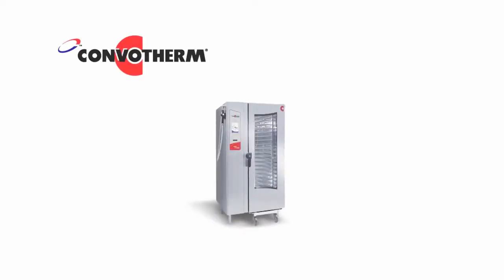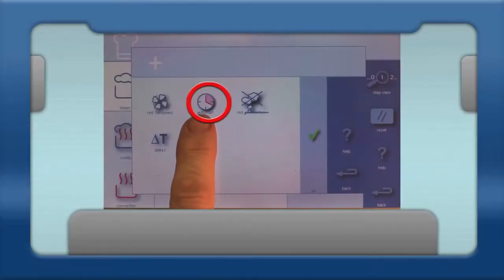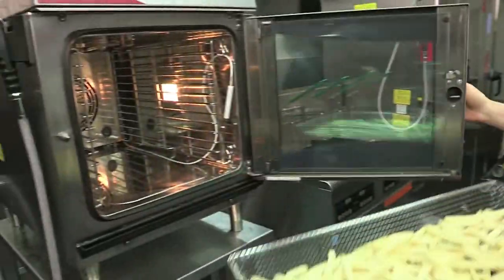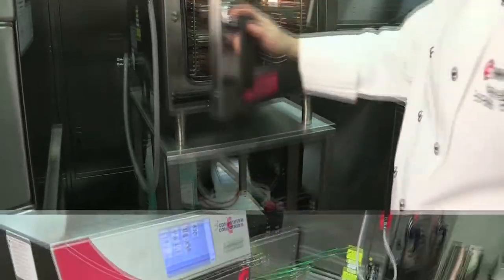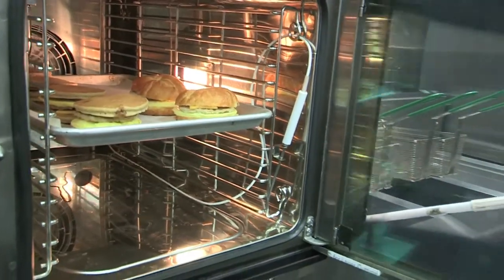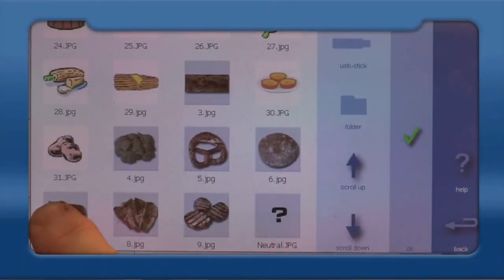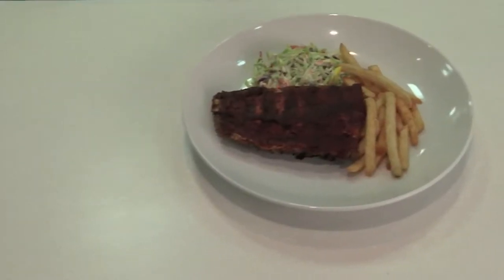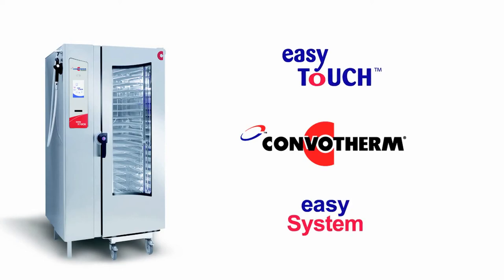Cleveland Range - Convotherm Combi Oven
Cleveland Convotherm Combi Oven has eight press and go buttons for easy menu choices.